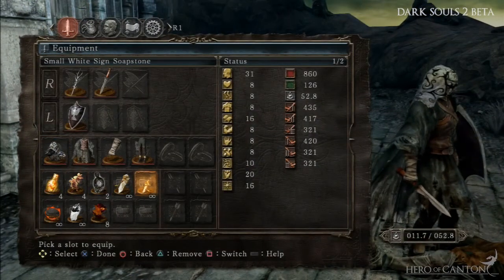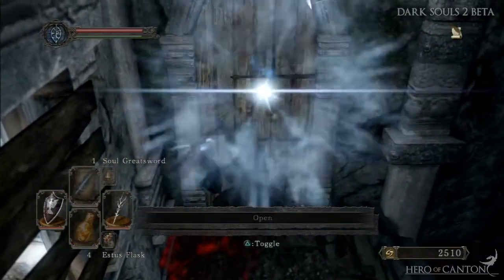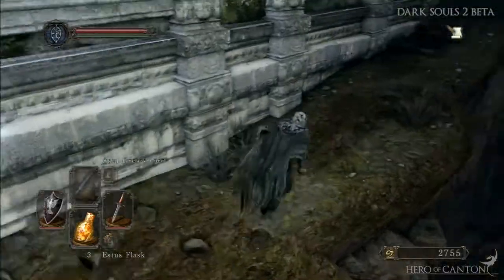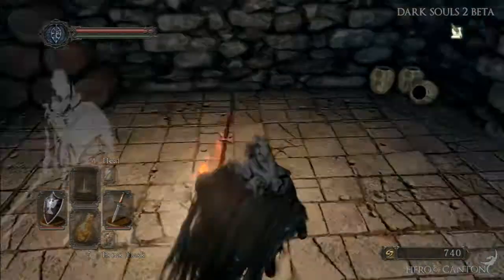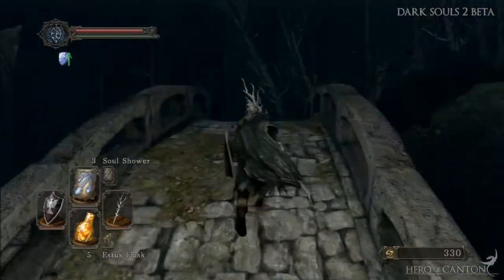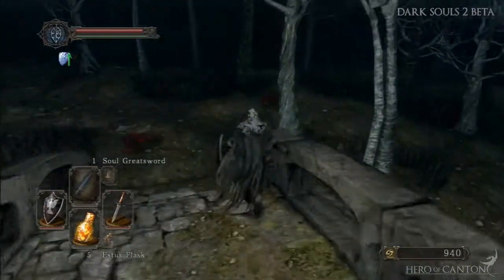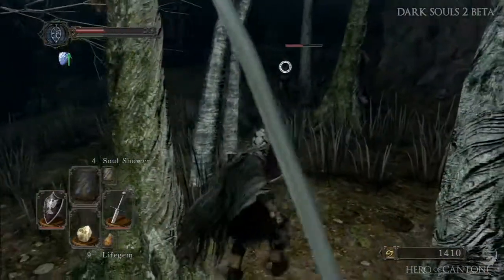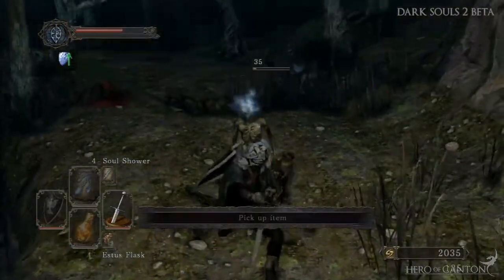Dark Souls II Network Test - Solo - [Ep. 2] - Lighting Bonfires, Making Gains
Fixed the sound in this upload!

Welcome to the Dark Souls II Network Test, where developers forget what brightness and gamma settings are supposed to do when you turn them up. Leave your preconceptions about Resistance at the door and remember that red phantom enemies are BACK, bitches.

This is another video with my new microphone setup! Please do tell me if you have any comments on the audio quality! It sounds quite different to me.